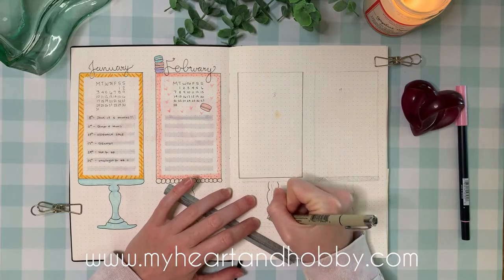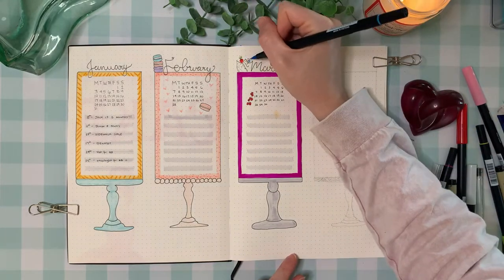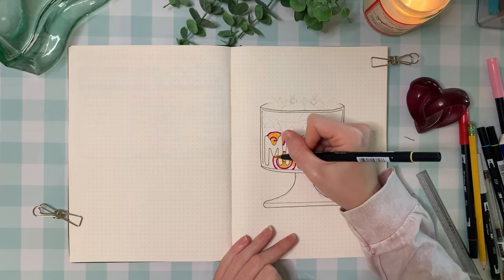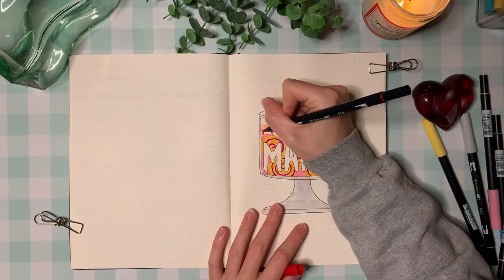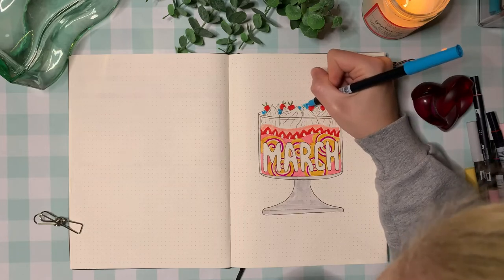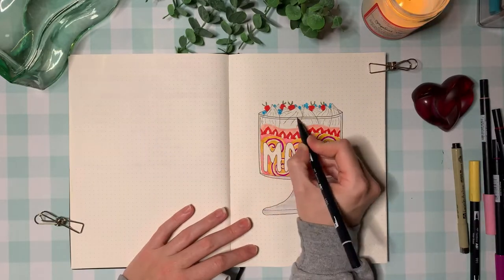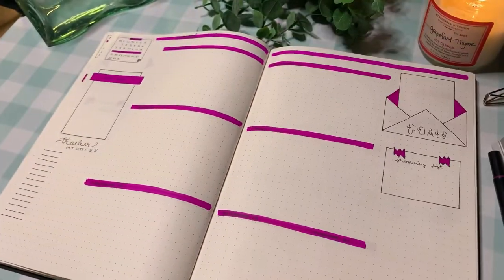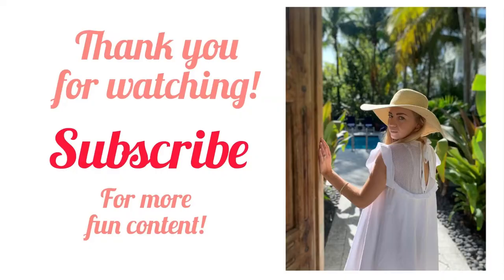Bullet Journal Setup - March 2022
Welcome to Heart & Hobby ! Set up my 2022 Bullet Journal! This is a simple setup with a super fun unique theme ~ Let Them Eat Cake ~ I am so excited about this years bullet journal so please subscribe to follow along for each month!

Important Links:

Bullet Journal Setup Part 1: @
Bullet Journal Setup Part 2: @
Bullet Journal Setup Part3:  @

Minimalist Art Journal: @

Tomboy Dual Brush Watercolor Markers: @

Copic Markers: @

About Me: Hi I’m Anna and am best known for my creative lifestyle! My goal is to create a life of love focusing on my family, and all of my passions, including but not limited to journaling, exercising, food, fashion, travel and so much more. I have a flair for the creative and I can’t wait to share it with you!